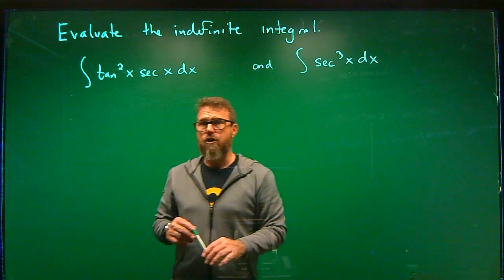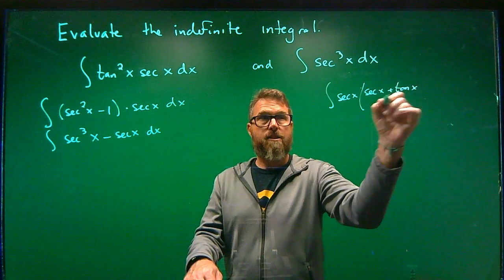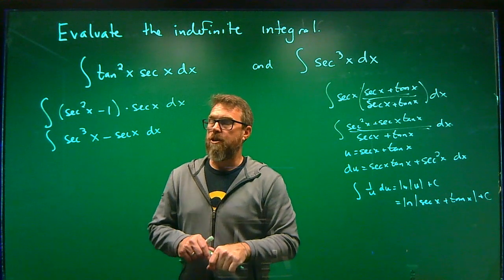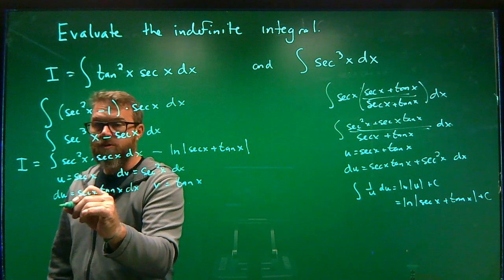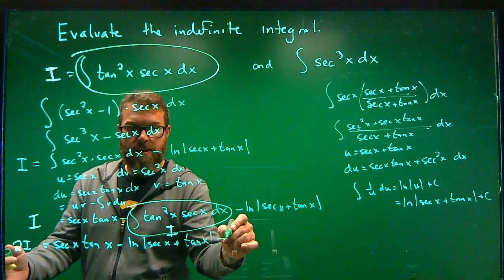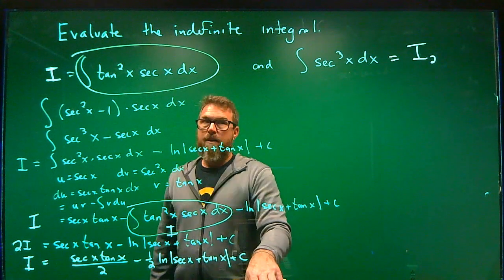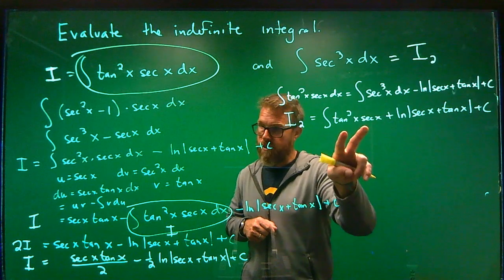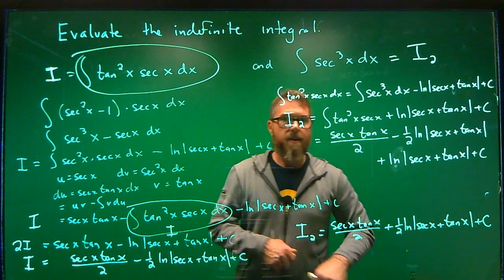How to integrate secant cubed and how to integrate tangent squared times secant.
An interesting relation between two integrals. This video explains how to integrate sec^3x and tan^2x sec x.